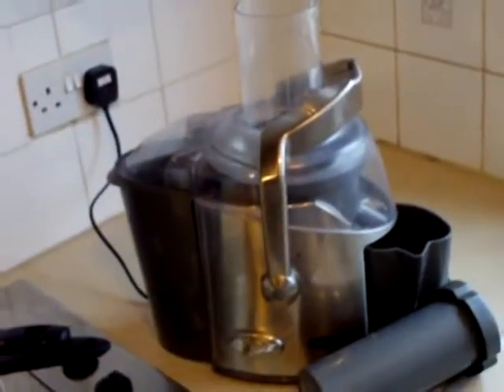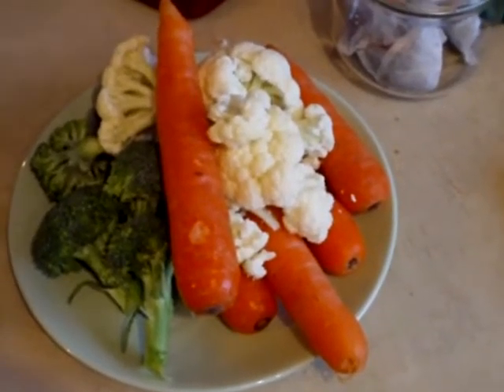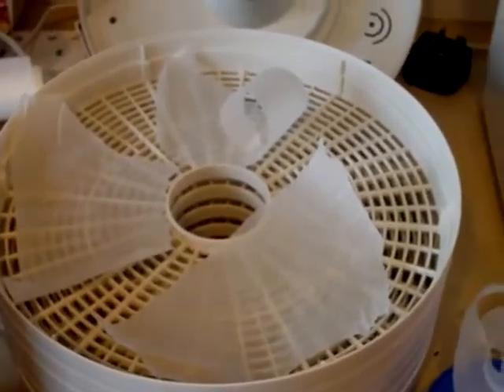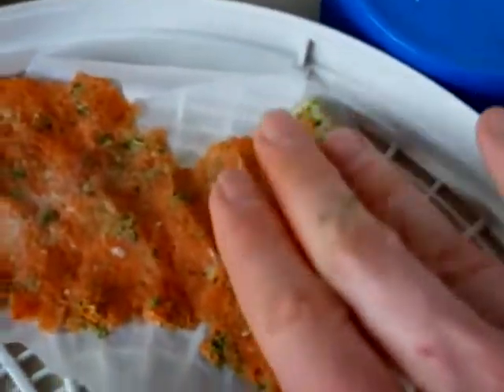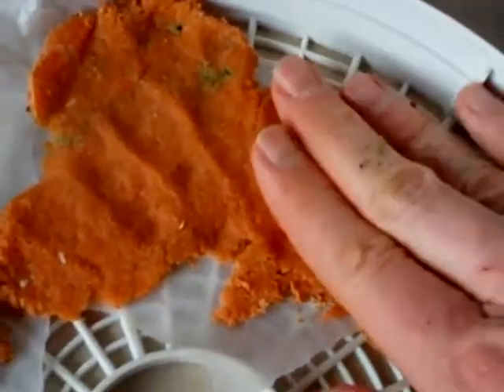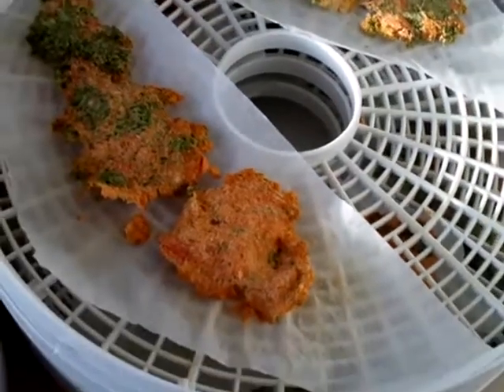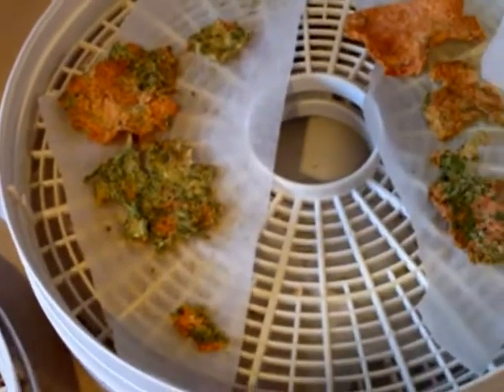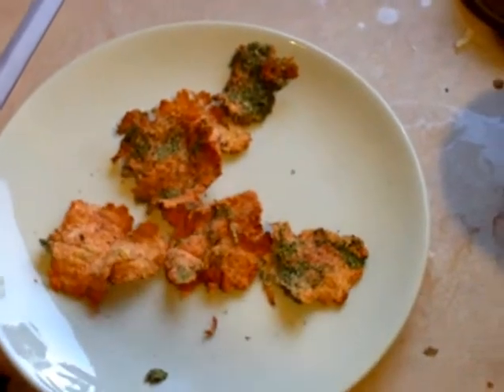Juicer Pulp Biscuits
Showing you how much vegetables were used, ideas as to how to improve your biscuits and much more